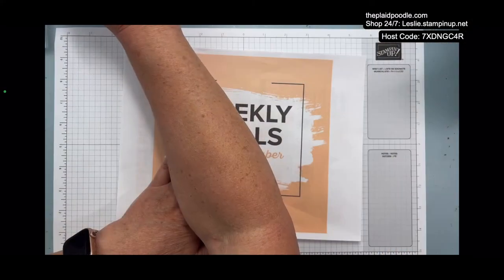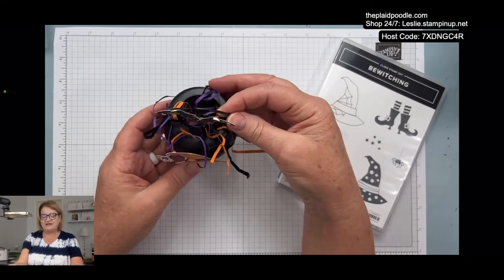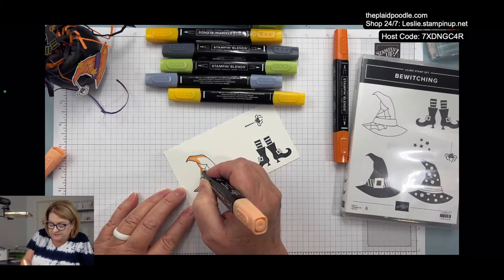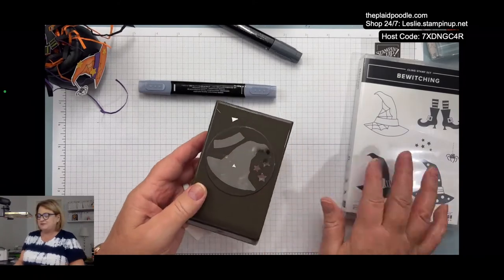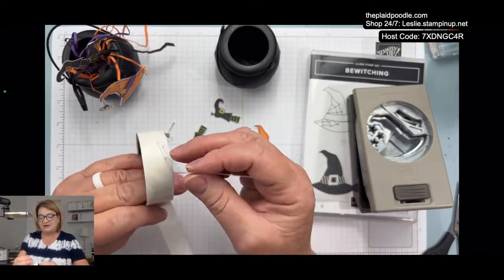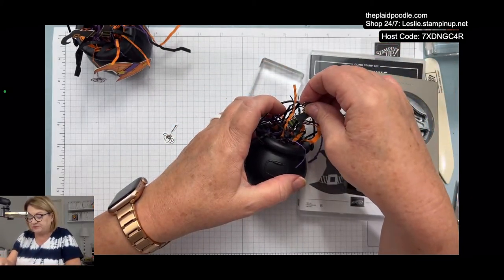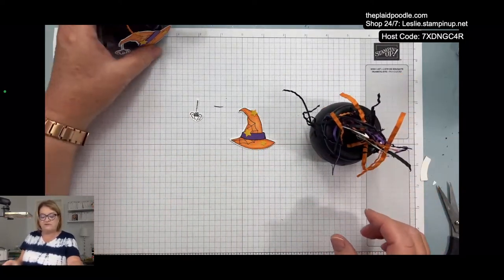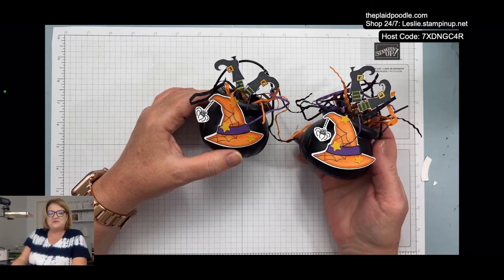Make a Bewitching Halloween Cauldron Treat Holder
Supplies